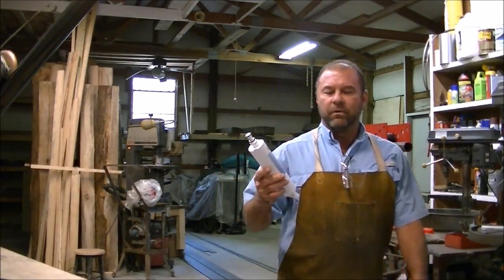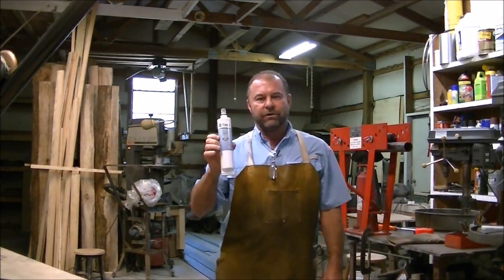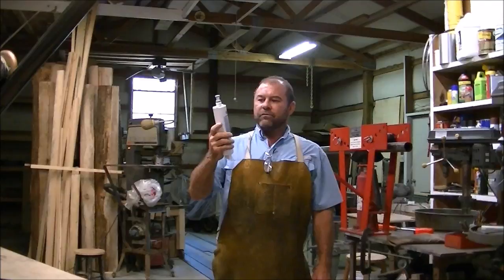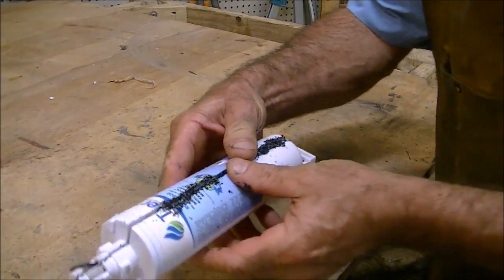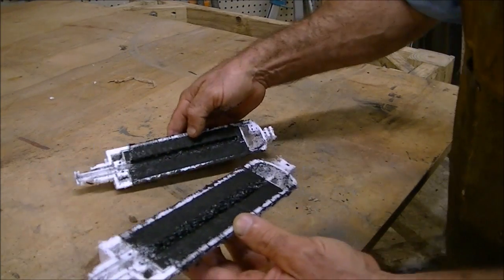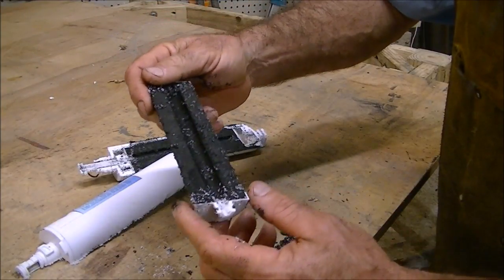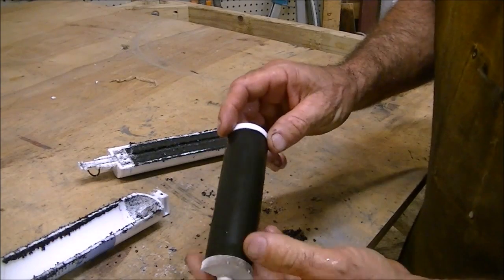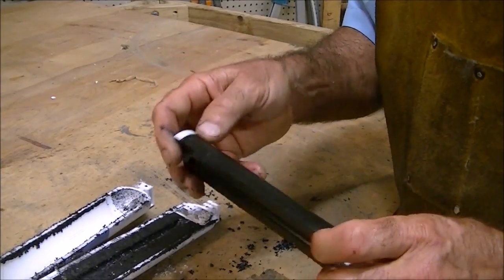Spliting open a used refrigerator water filter to see how dirty or clean it is.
Cutting open a used carbon water filter with bans saw. We have well water with iron in it and I have a whole house green sand filter. I wanted to see if my carbon refrigerator filter look dirty. Best I can tell it looks clean.
Link to filter